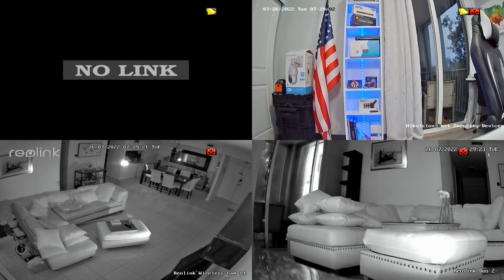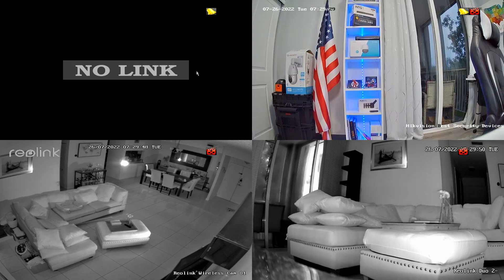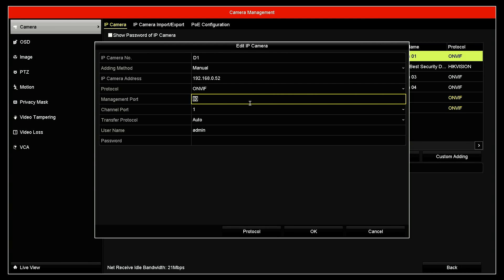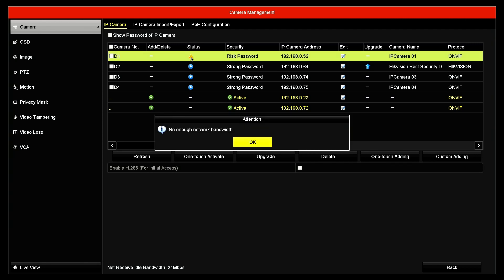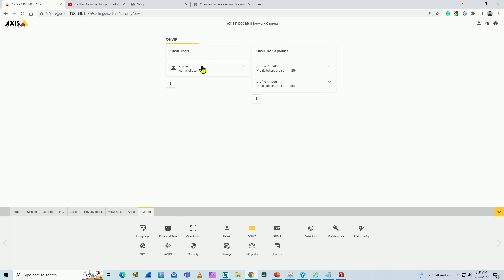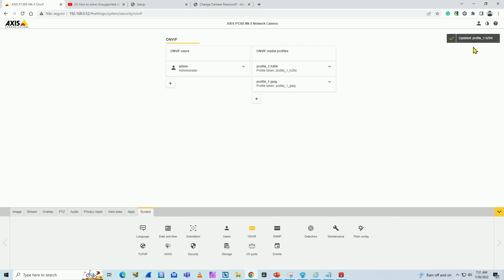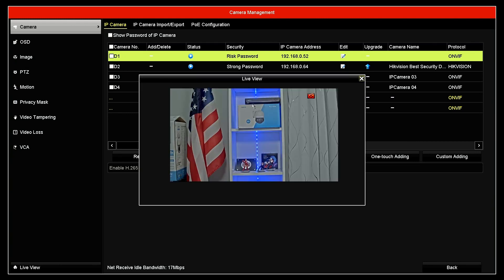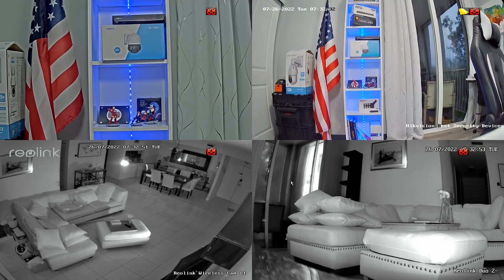Axis / Hikvision - No Enough Network Bandwidth (Quick Fix)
No Enough Network Bandwidth Axis camera to Hikvision NVR.

In this video, I show how to solve the issue with the error message "No Enough Network Bandwidth" when trying to add an Axis camera to a Hikvision NVR.

You just need to change the bitrate in the Axis cameras as shown in the video.